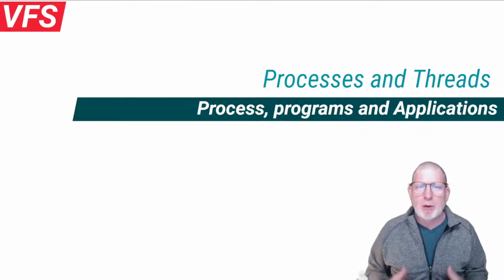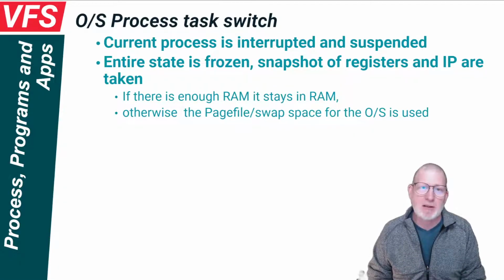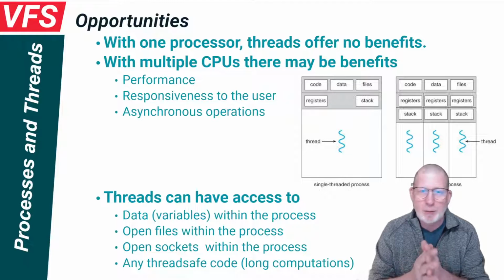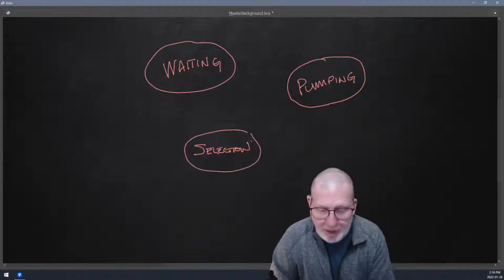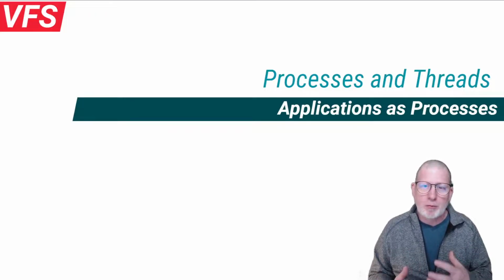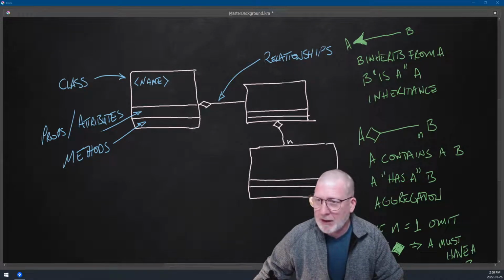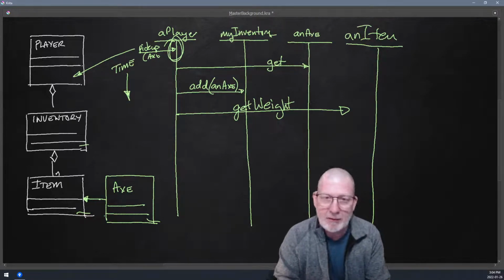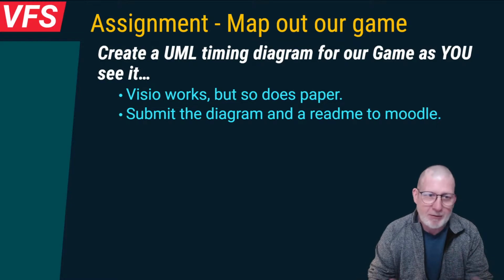PG22 Intro to OS L4 - Processes and Threads